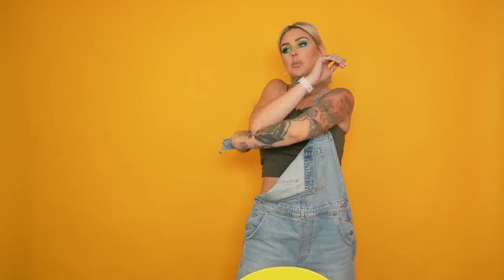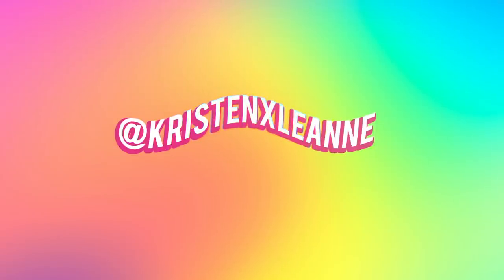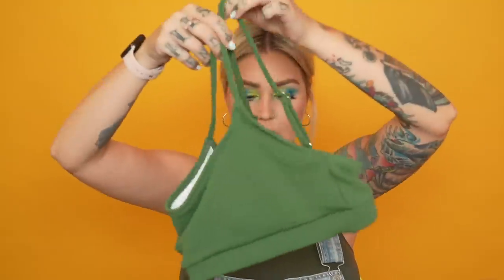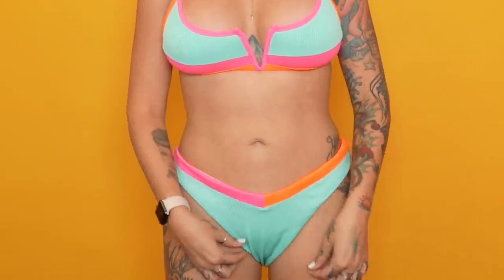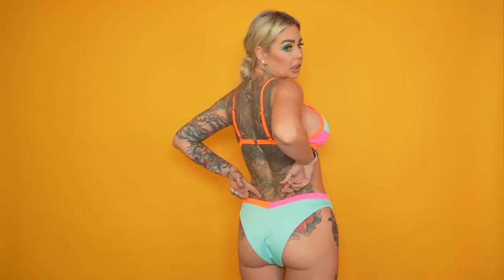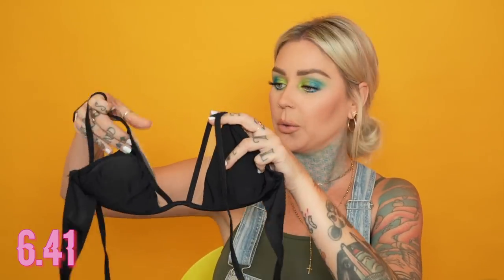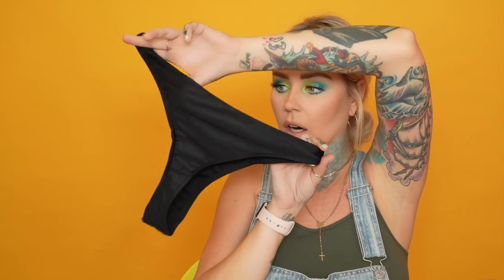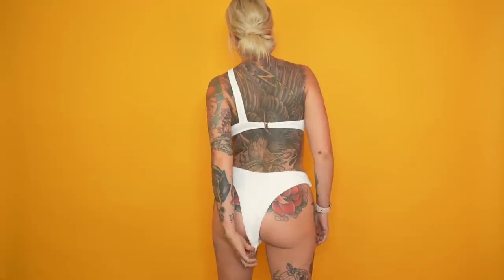SHEIN Bathing Suit Haul | Kristen Leanne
Alright, SHEIN was just about the top suggested spot to shop, period. So, I know we're basically in Fall, but I'm in CA right now and I can wear bathing suits til November so... LOL